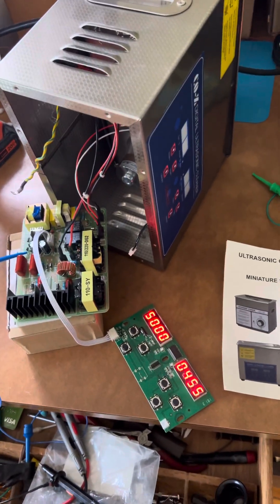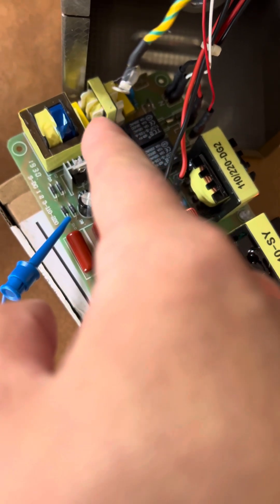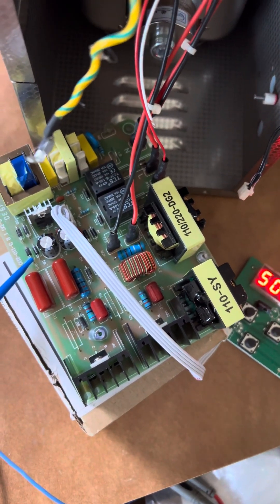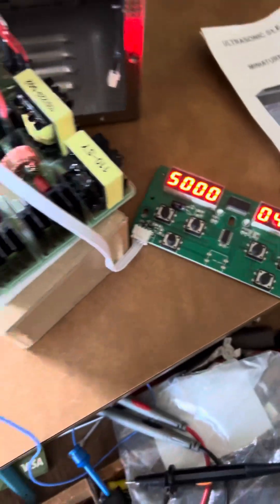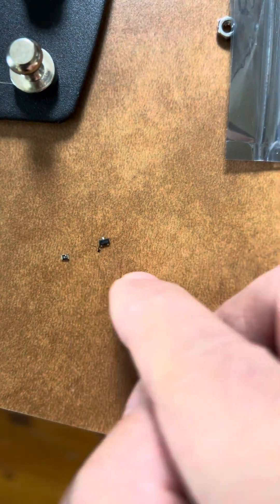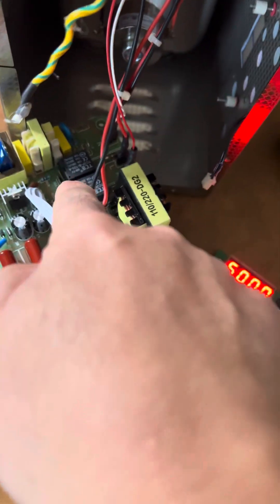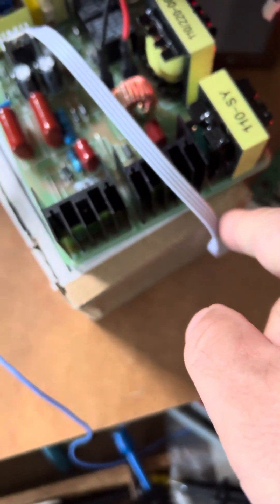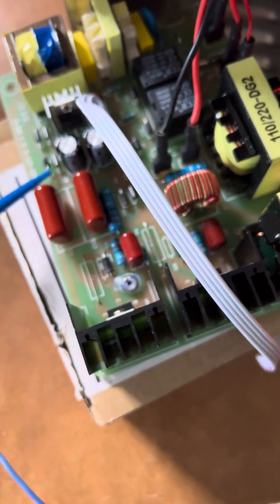Amazon ultrasonic cleaner repair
I said wrong the Pnp rating should be much larger to handle 60mA . So better pick greater than 300mW sot-23 pnp transistor. Because the relay driving circuits is a saturated pnp, the voltage drop acrosses the pnp is small but @ 60mA, say 1Volt, you need to dissipate 60mW. I picked the one I have in stock which got 300mW and it works. you can get better one. Derated more means longer life expectancy. the Vce can be greater than 10V*2=20V and current must be greater than 60mA*1.5=90mA.